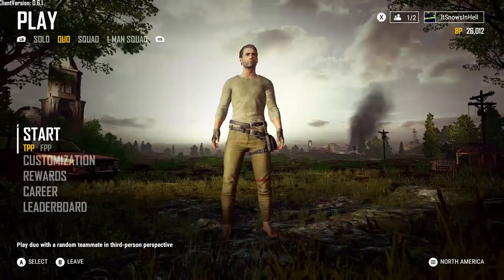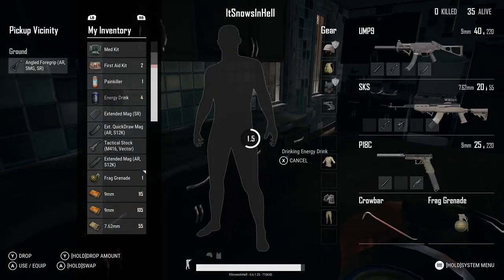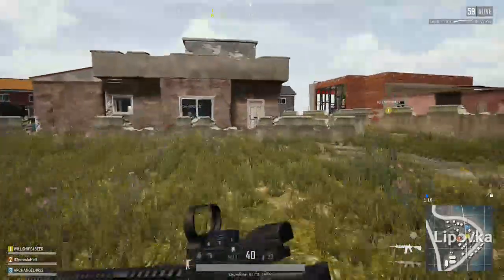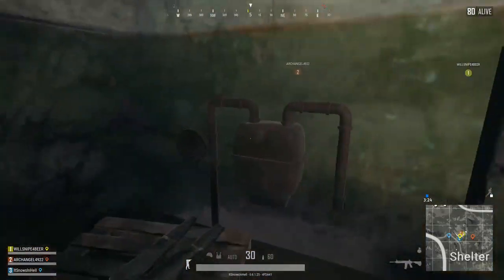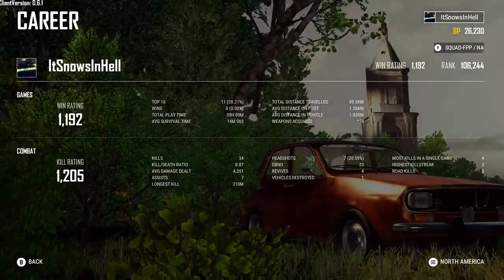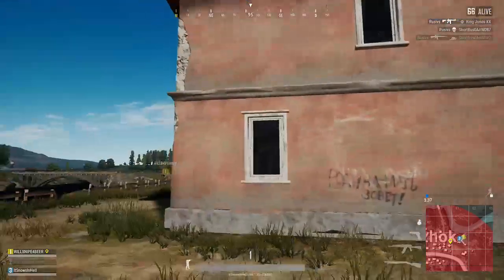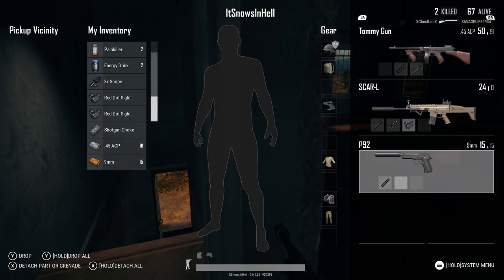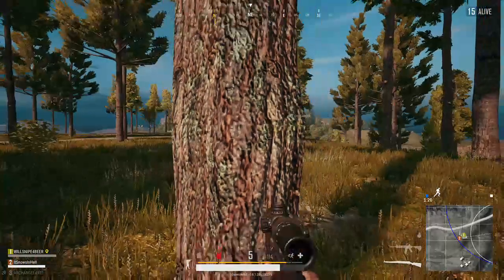PubG Xbox: Ep. - 666 Update 9 Is FINALLY Here